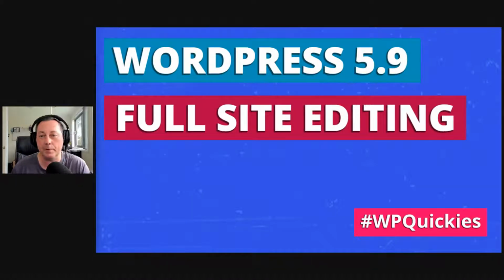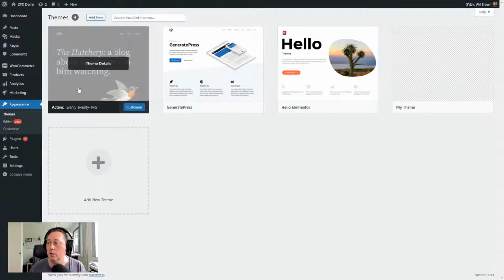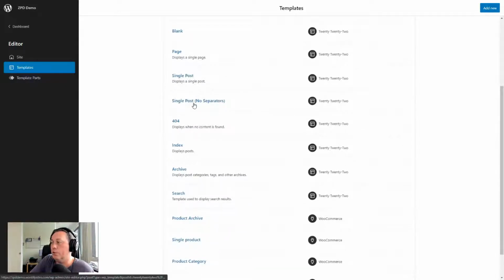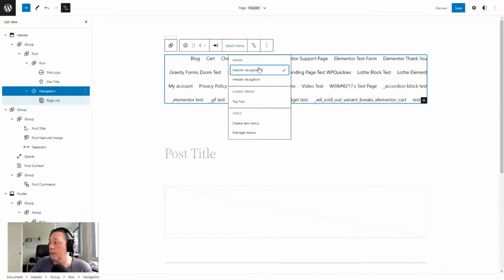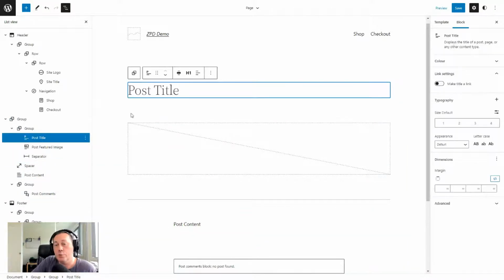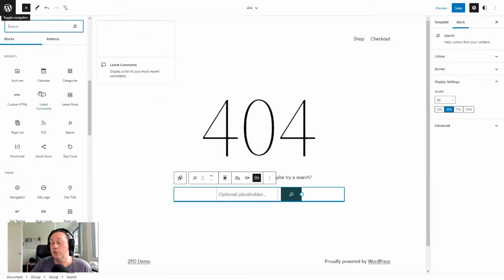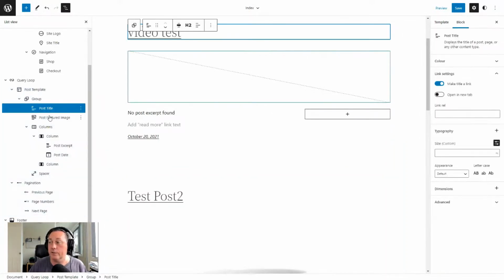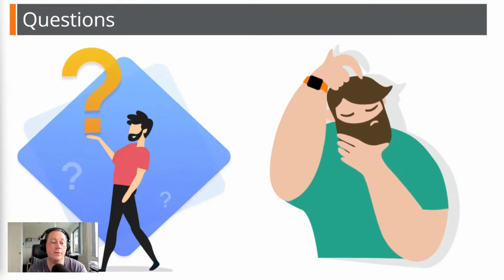WordPress 5.9 Full Site Editing - WPQuickies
In this lunchtime WPQuickies, I take a first look at the WordPress 5.9 Full Site Editing capability.

🌟Highlights:
* What is Full Site Editing?
* Template Editor
* Block Themes

Links mentioned in my talk:
None.